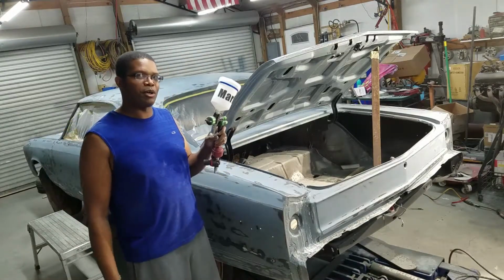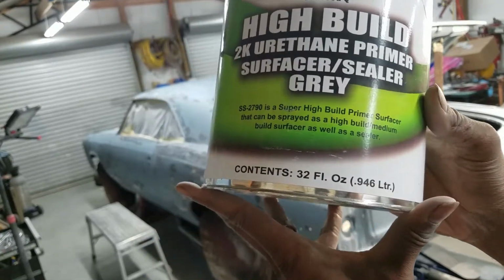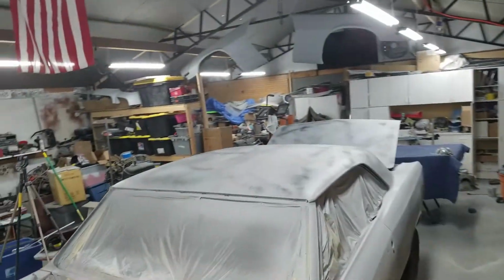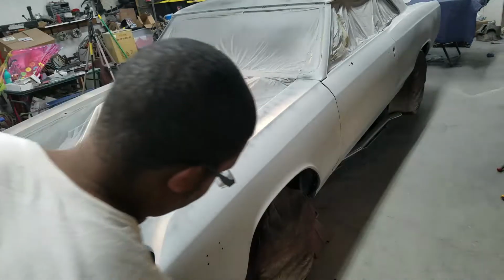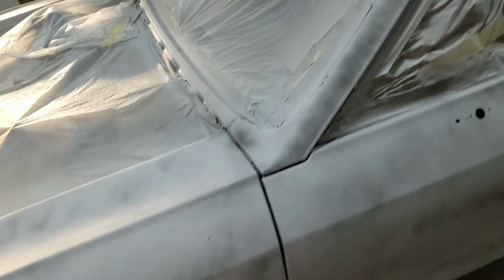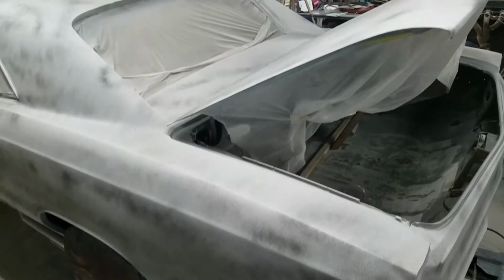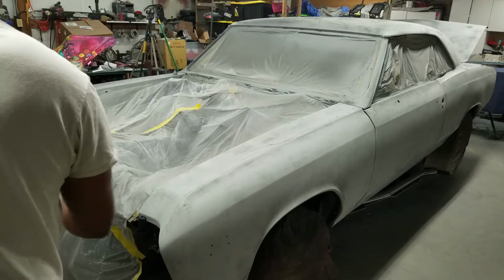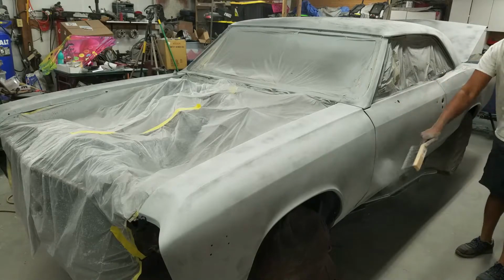Speedokote 2790G High Build Primer with the Mark 1 on a 67 Chevelle Malibu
In this video the 1967 Chevelle Malibu 'Motivation' is back at the shop to resolve some paint issues. We removed the Mainly FLAKY clearcoat. Now it is time to layout some Speedokote SS2790-GQ 2K High Build Primer Surfacer Sealer. We will be spraying with the Mark1 Spray gun!